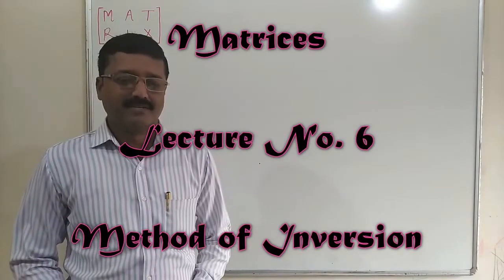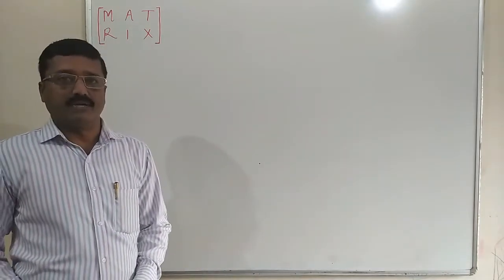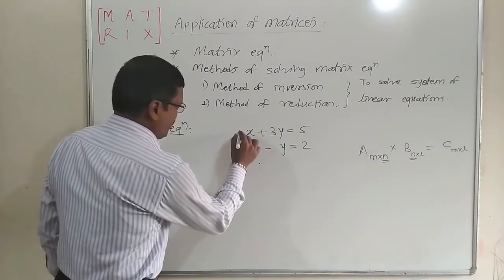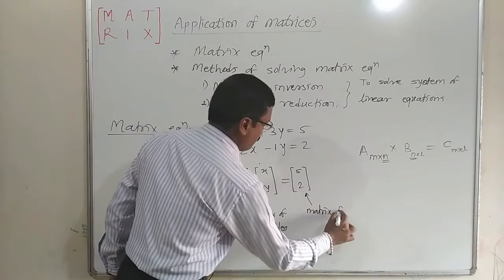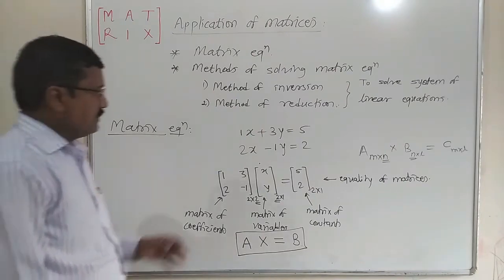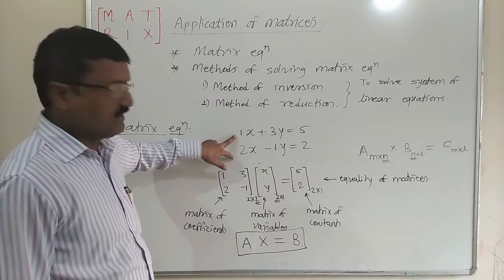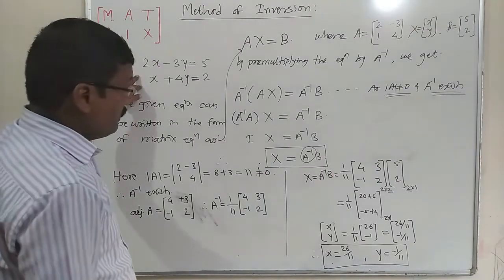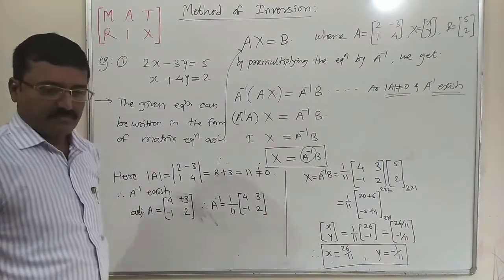Matrices # Lecture No 6# Applications of Matrices # Method of Inversion# by VLS MATHS E CLASS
This video is from VITTHAL SAKUNDE MATHS E-CLASS for the students of mathematics (12 science and commerce), who have keen interest in learning method of Inversion.